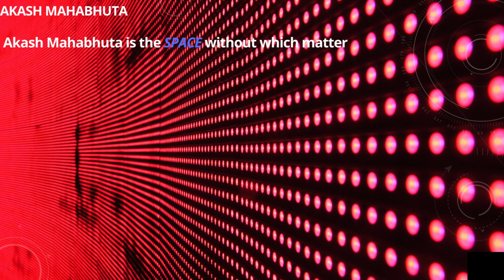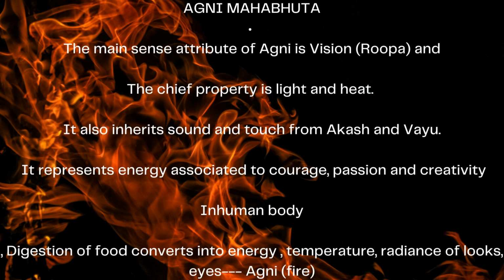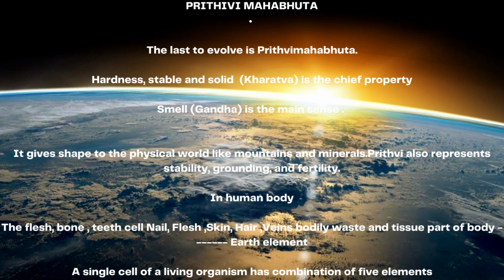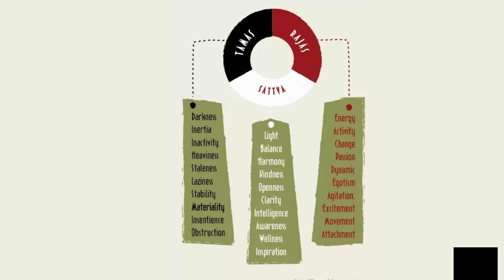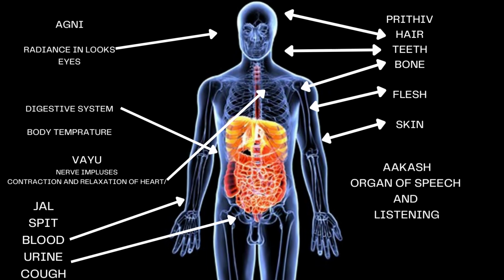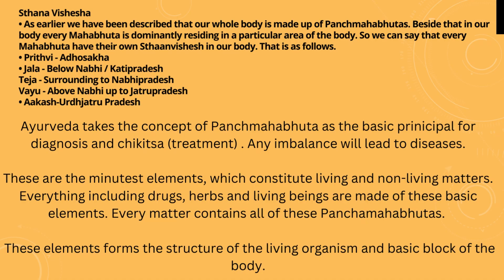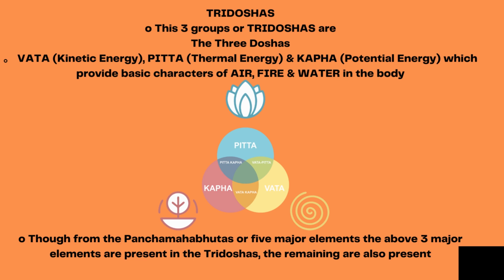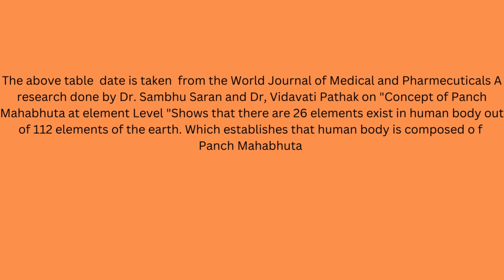Pancha Mahabhutas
I hope that u would liked the video